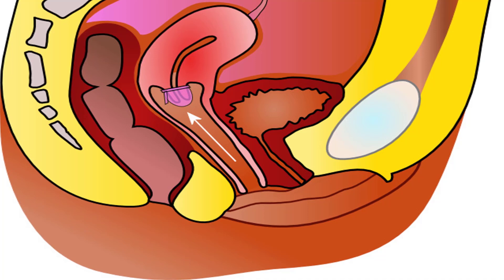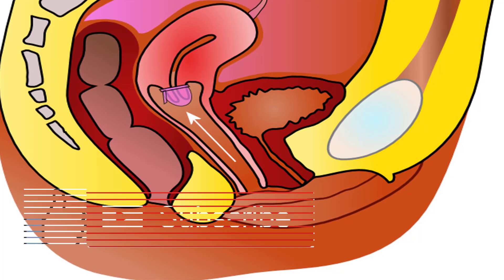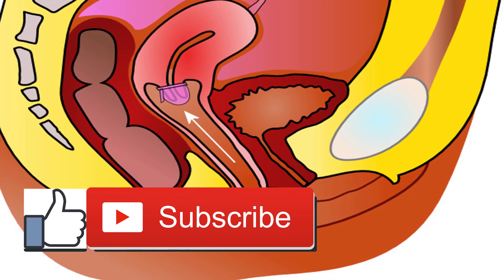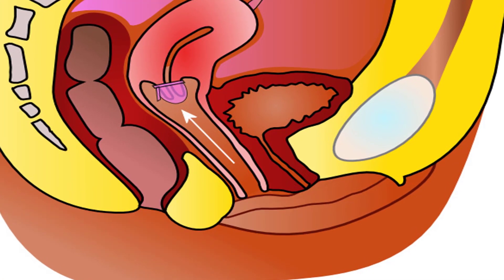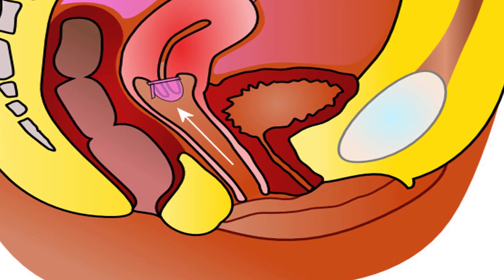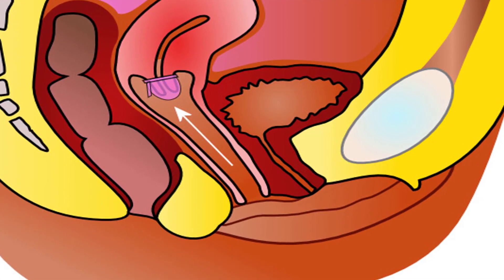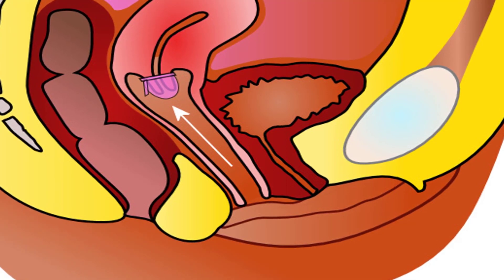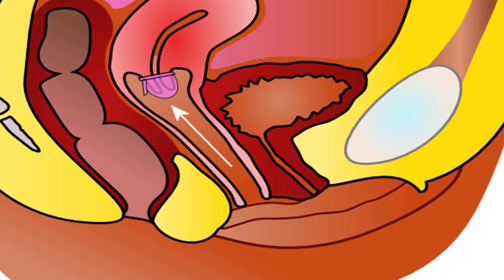What are the side effects of emergency contraceptive pills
Crisis Contraception Possible Side Effects.

About crisis contraception:

Crisis contraception (EC) averts pregnancy. It doesn't end a pregnancy in case you're as of now pregnant, and it isn't 100% viable, either. In any case, the sooner after sex you utilize it, the more viable it will be.

Crisis contraception can incorporate utilization of the copper intrauterine gadget (IUD) and blends of medicine oral contraceptives utilized under the bearing of your specialist. Notwithstanding, the slightest costly and most effectively open type of EC is the progestin-just EC pill. It's about $40– 50. Individuals of all ages can get it over-the-counter in many drug stores without an ID. It's regularly exceptionally safe to utilize, however it can accompany a couple of reactions.

Conceivable symptoms:

The EC pill, some of the time called a next day contraceptive, has not been found to have any long haul or genuine reactions. As a rule, ladies who take EC will encounter no confusions. Be that as it may, a few types of the EC pill will cause minor symptoms.

Progestin-just EC pills incorporate Plan B One-Step, My Way, and Next Choice One Dose. They normally just purpose a couple of reactions. A large portion of these manifestations will resolve once the medication is out of your framework. The most widely recognized symptoms include:

*nausea.

*vomiting.

*headache.

*tiredness.

*fatigue.

*dizziness.

Avoiding or diminishing reactions:

In case you're stressed over symptoms or have a background marked by reactions from EC, chat with your drug specialist. They might have the capacity to guide you to over-the-counter (OTC) alternatives to help ease cerebral pain and queasiness. Some OTC queasiness meds may build tiredness and exhaustion, however. You might have the capacity to forestall exhaustion by resting and relaxing for a couple of days after you utilize EC.

On the off chance that you wind up dazed or sickened in the wake of taking EC, rests. This will help avoid retching. In the event that you upchuck inside one hour of taking the solution, call your human services supplier or family arranging center to see whether you may need to take another dosage.